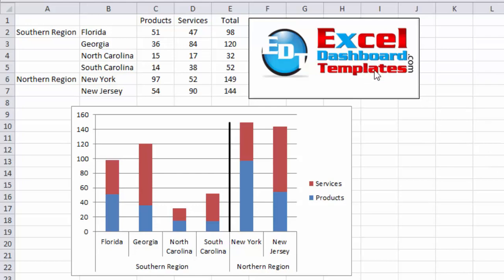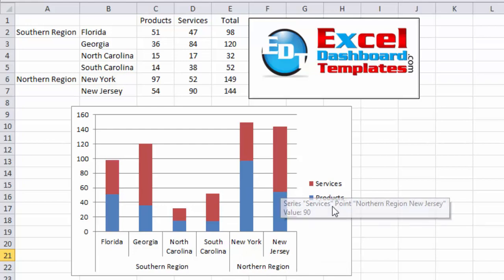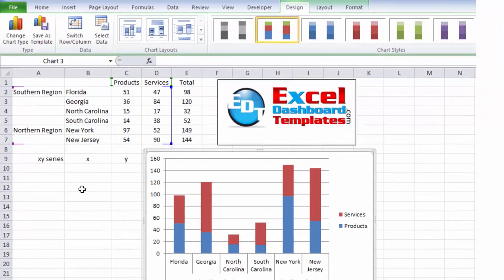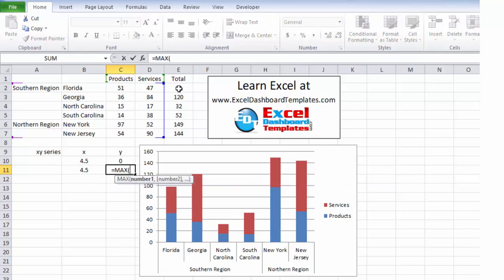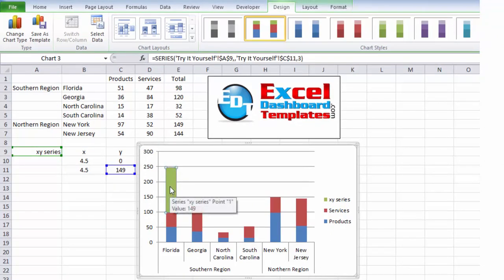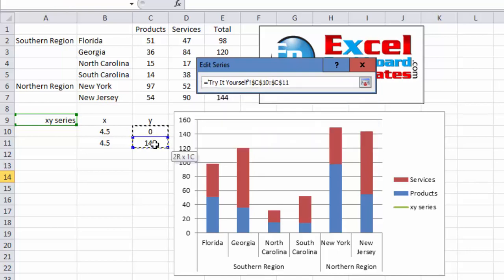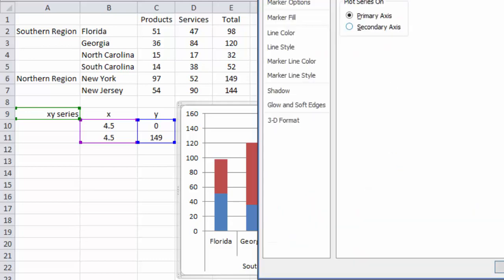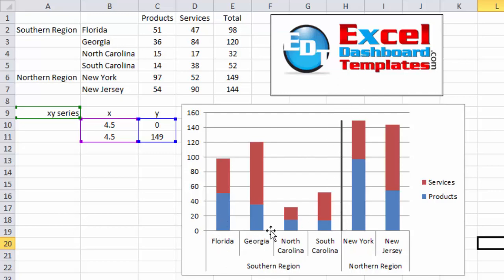Add Vertical Line Between Columns in Excel Stacked Column Chart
Learn how to QUICKLY add a vertical line between columns in a stacked column chart to visually separate your graph data.